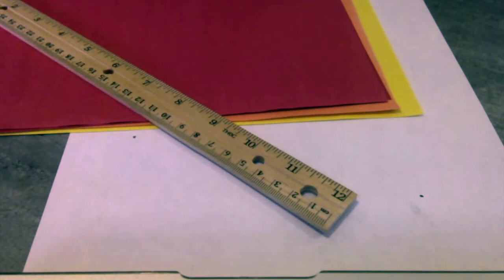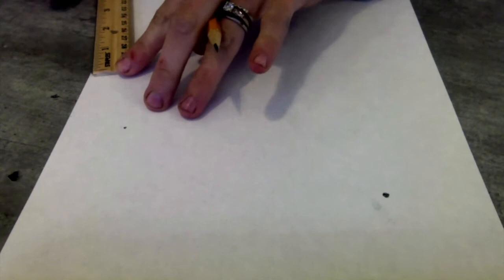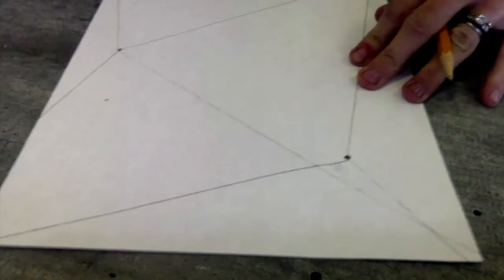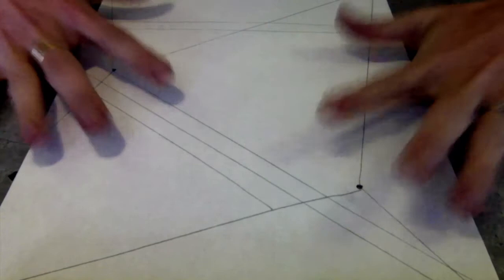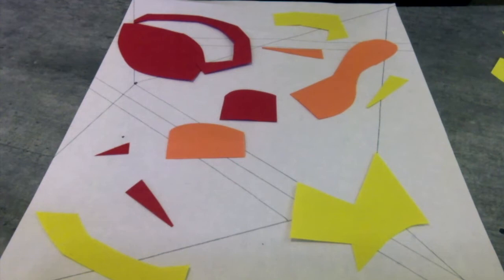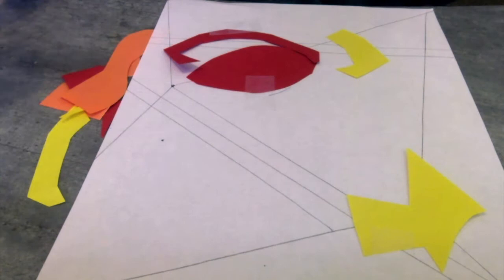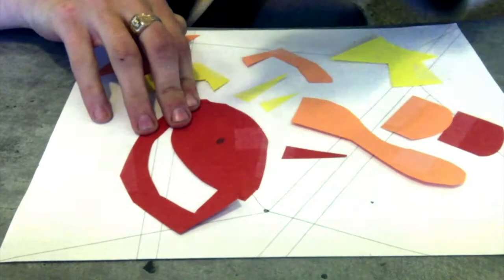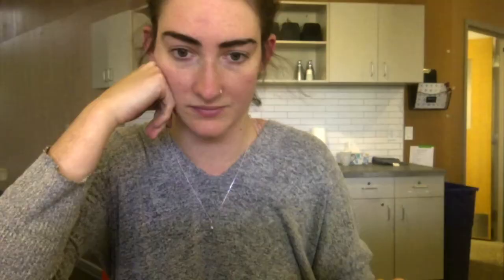Art with Anna Julie Mehretu